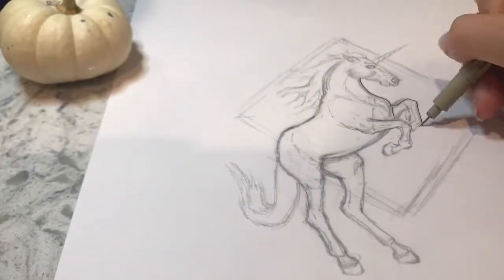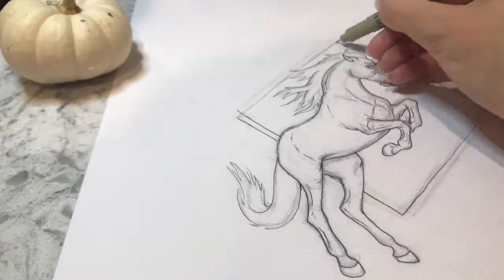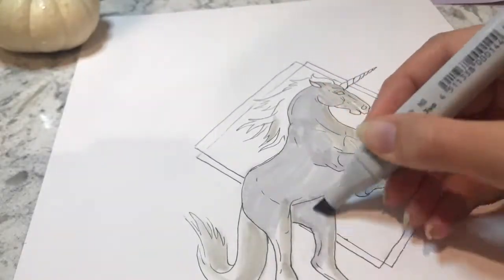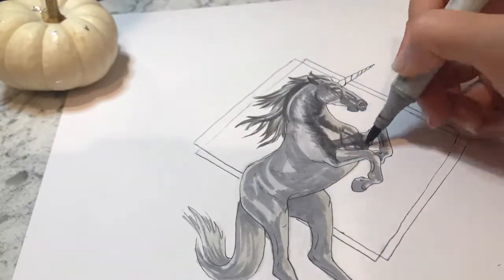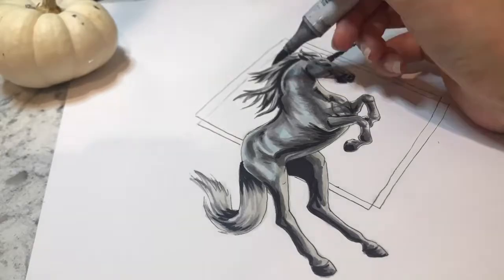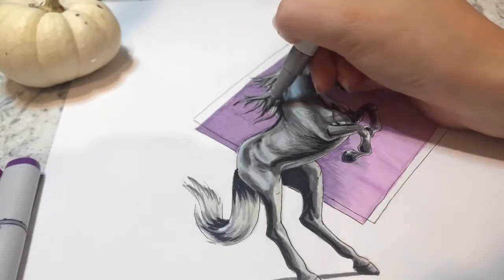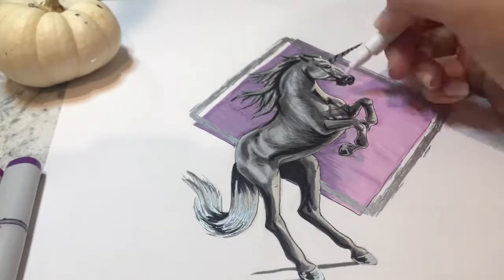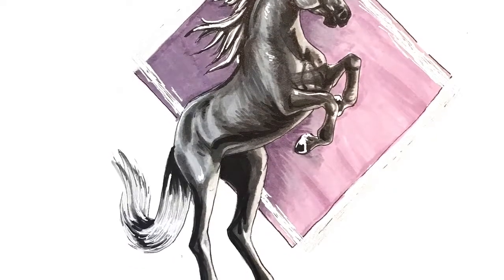Inktober Day 7 | Enchanted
For the seventh day of Inktober, I drew an enchanted unicorn!

My Etsy Shop

Inktober Materials:

Copic Markers
Micron Pen
White Pen
Gold Ink Pen